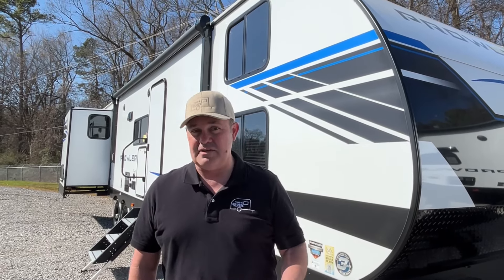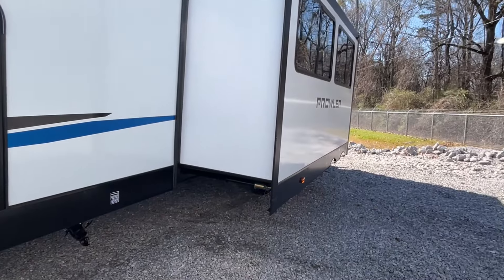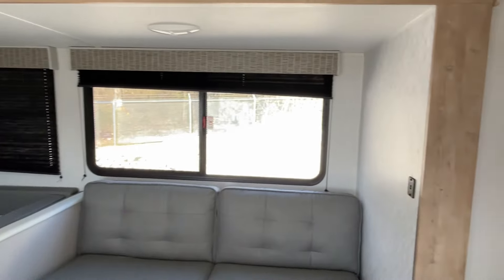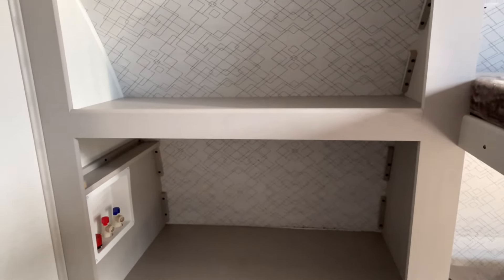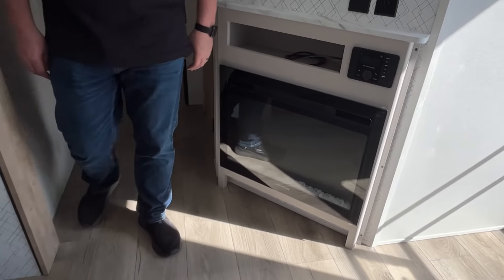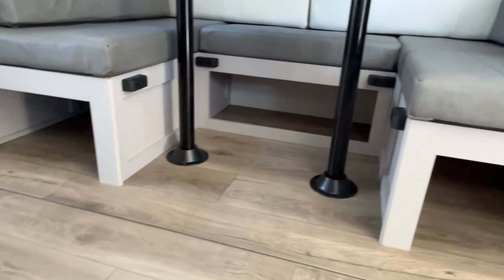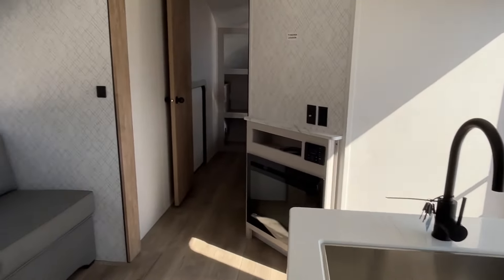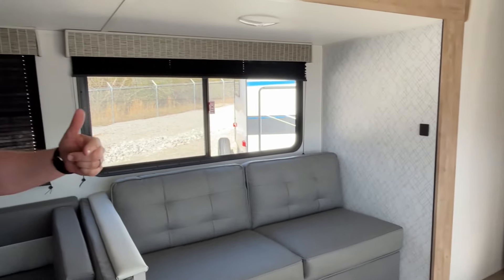This Is Different! 2024 Heartland Prowler 323SBR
2024 Heartland Prowler 323SBR

Length 36’11”
CCC 1,978
FW 41
GW 80
BW 40

Great American RV
Tanner Alabama
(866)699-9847